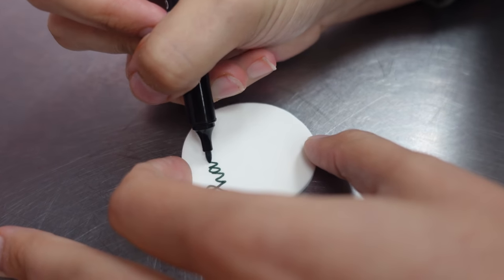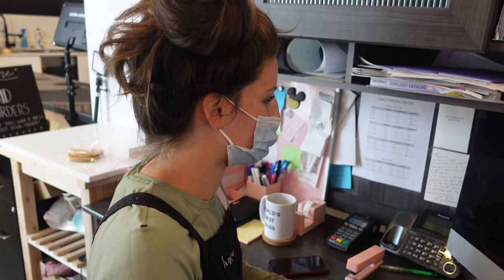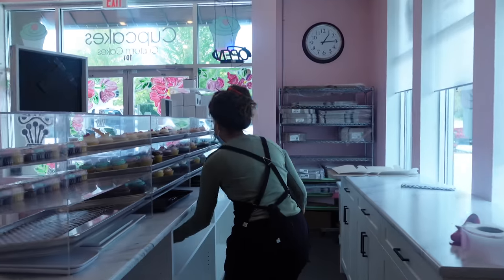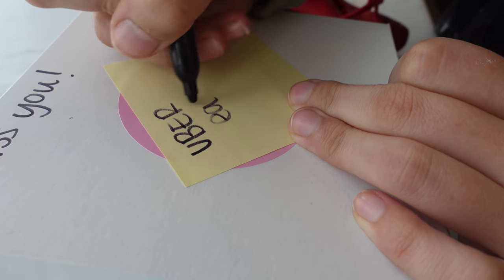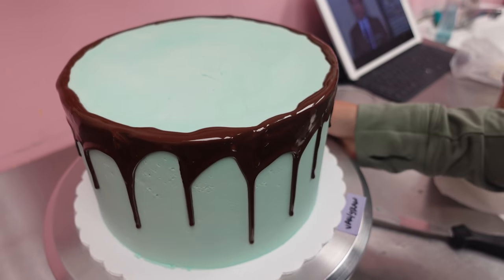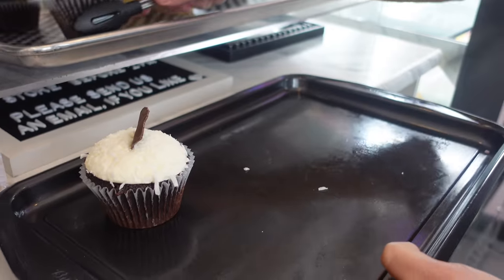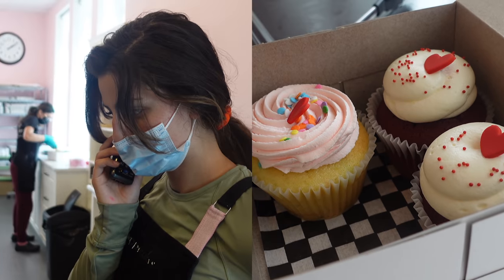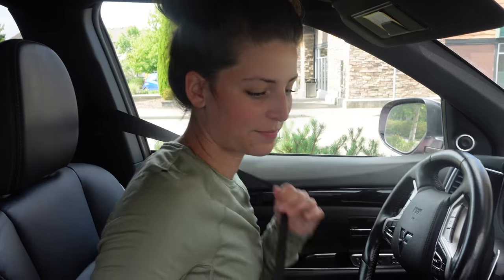Day in the Life of a Bakery Owner and Professional Cake Decorator in 4K | Visiting Happycakes Bakery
Rachel shows us what it's really like to run a baking business!

Send things to me:
V2X1P7

CANADIAN LINKS:
1. KitchenAid Stand Mixer
2. Cake/Clothing Steamer
3. Metal Bench Scraper
4. Tipless Piping Bags
5. Cake Turn Table
6. Satin Ice Fondant in White
7. Metal Spatula
8. Non-Stick Pro Mat
9. Fat Daddio Cake Pans with a Removal Bottom
10. Edible Airbrush Machine and Colours

AMERICAN LINKS:
1. KitchenAid Stand Mixer
2. Cake/Clothing Steamer
3. Metal Bench Scraper
4. Tipless Piping Bags
5. Cake Turn Table
6. Satin Ice Fondant in White
7. Metal Spatula
8. Non-Stick Pro Mat
9. Fat Daddio Cake Pans with a Removal Bottom
10. Edible Airbrush Machine with Colours